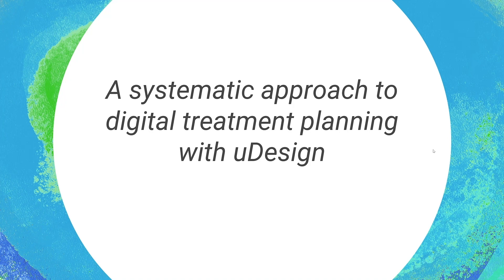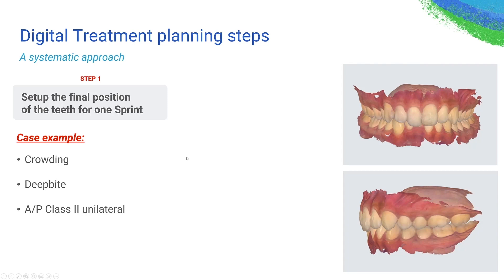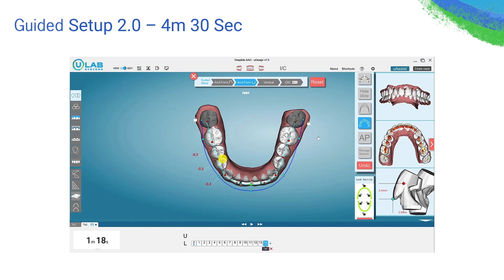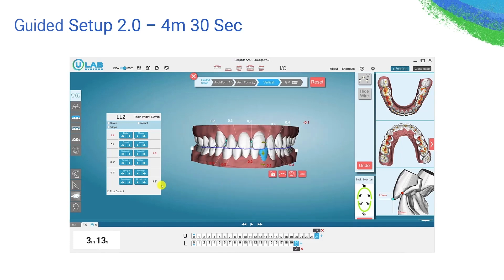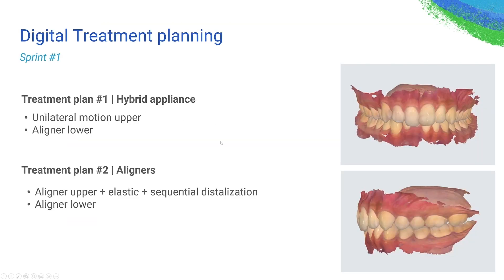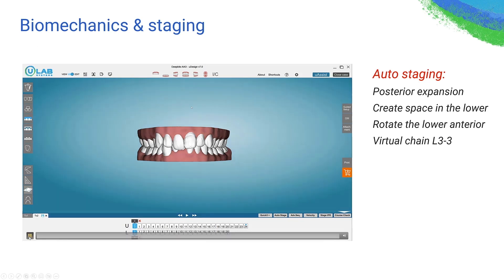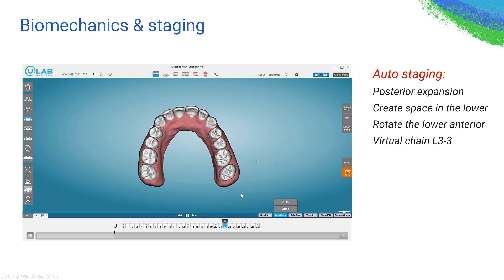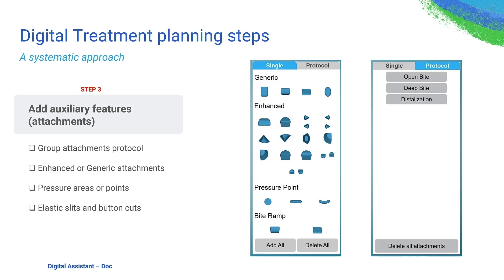Webinar Clips: Dr. Rooz's Approach to uDesign Treatment Planning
Learn how Dr. Rooz Khosravi approaches treatment planning utilizing the uDesign software.